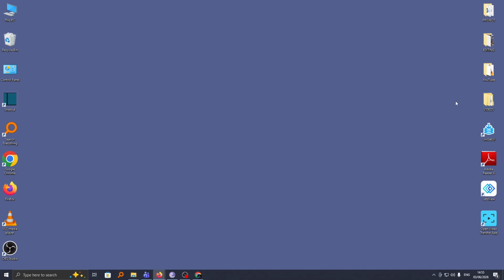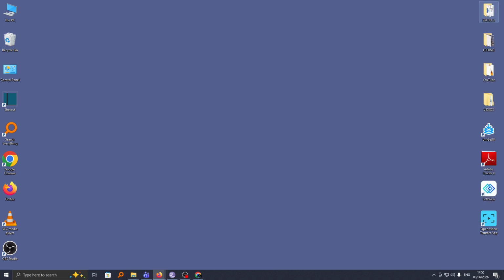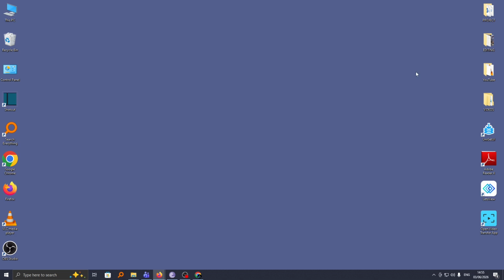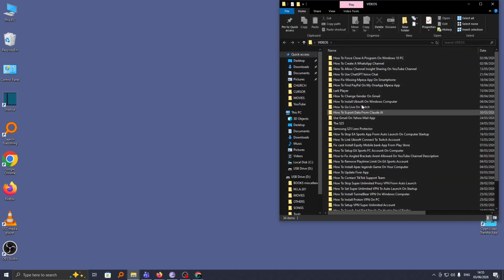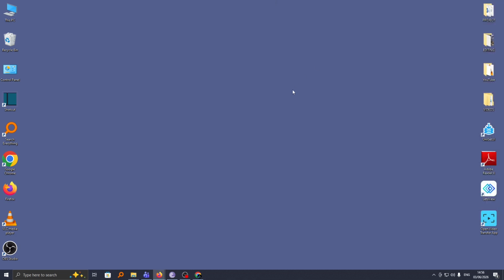How To Open A File/Folder On Windows Computer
In this video, you’ll learn how to open a file or folder on a Windows computer quickly and easily. Whether you are working with documents, images, or downloaded files, this step-by-step guide will show you different ways to locate and open files on your PC.

📌 What you’ll learn:

How to find files using File Explorer in Windows
How to open files with a double-click
How to open files using “Open with” option
How to locate recently used files quickly
Tips for managing and accessing files on your computer

Follow this simple tutorial to open files on Windows and improve your basic computer skills with ease.